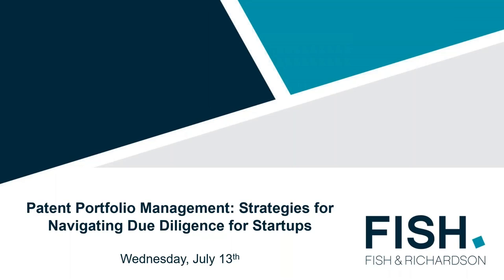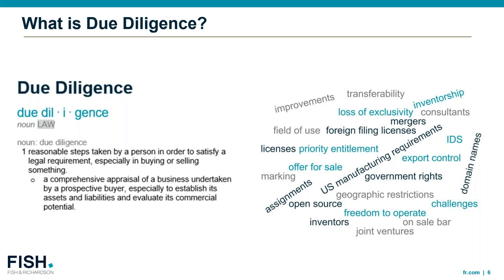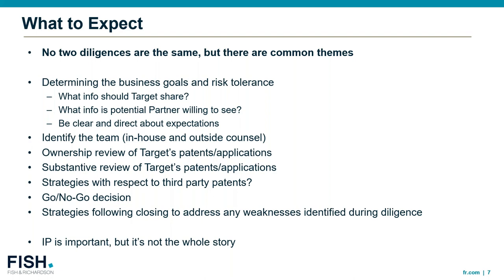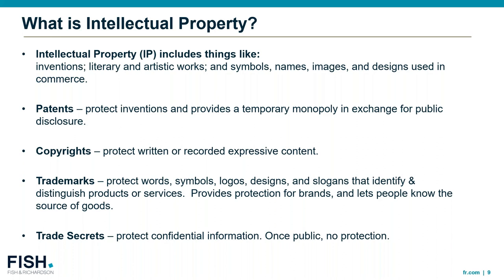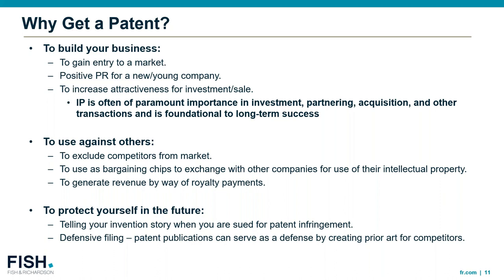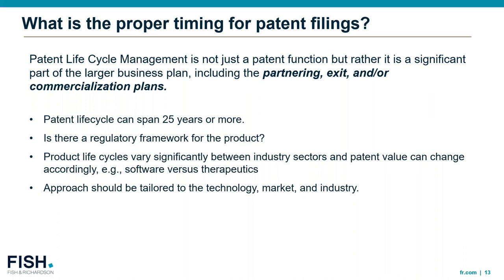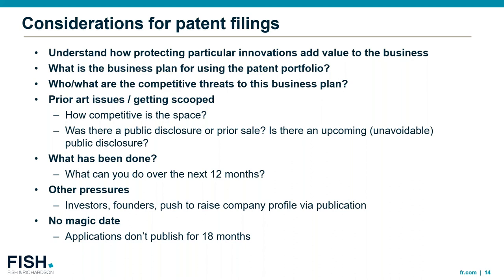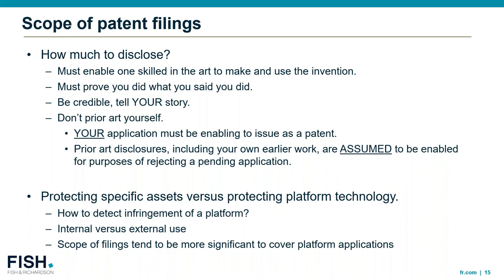Webinar | Patent Portfolio Management: Strategies for Navigating Due Diligence for Startups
Patent due diligence is an imperative tool for businesses to assess the risks associated with transferring and/or acquiring patents. This process aims to identify potential validity, enforceability, and infringement issues. These are particularly important considerations for startups.

On Wednesday, July 13, Principals Anita Meiklejohn and Caleb Bates will present the webinar “Patent Portfolio Management: Strategies for Navigating Due Diligence for Startups.”

Our hosts will cover several areas related to portfolio management and due diligence including:

-  Developing an IP Strategy
What type of IP do you need and why do you need it?
- Timing and Scope of Filings
Who’s driving the filing process?
How do you adapt your approach when covering assets versus covering platforms?
- How to be Diligence Ready
Addressing questions about inventorship and ownership
Addressing questions about freedom to operate and patentability
- Building a Team that Builds IP Value

Closed captioning is automated and may contain errors. You may request an edited transcript at fr.com.